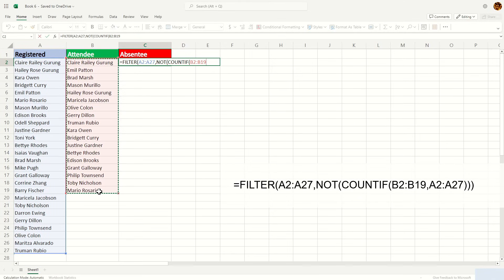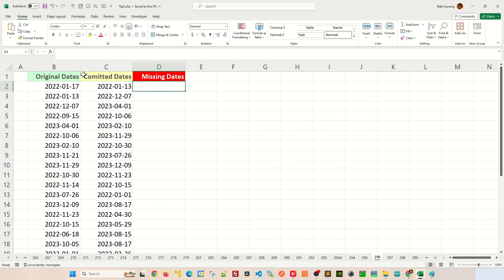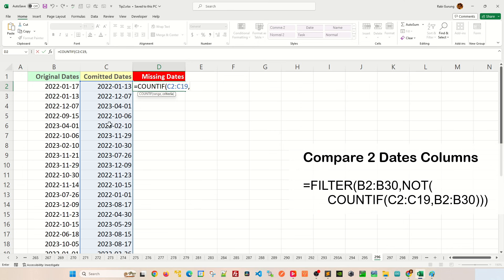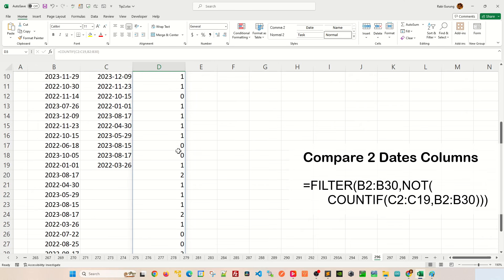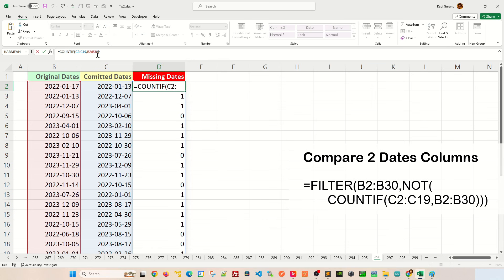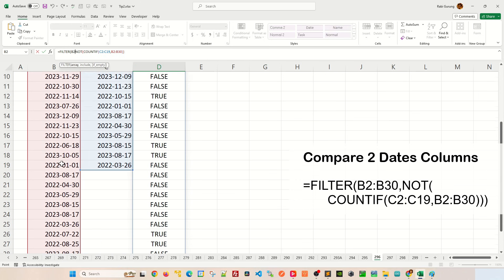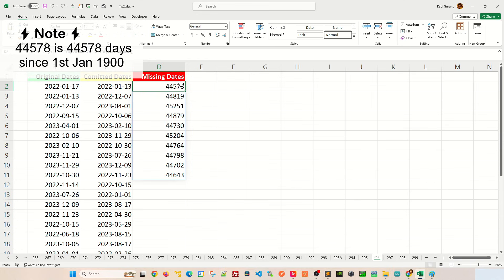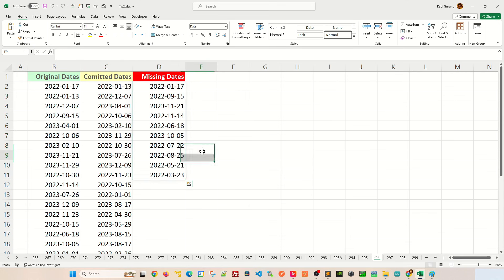Compare two columns of dates in Excel - Excel Tips and Tricks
Learn how to compare two columns of dates in Excel.

Comparing date columns in Excel can be a valuable task, particularly when working with large datasets or tracking time-sensitive information. To compare date columns, you can employ various methods depending on your specific needs. For example, to compare dates in Excel with the current date, you can use functions like "TODAY()" or "NOW()" to retrieve the current date or date and time, respectively. Then, you can use simple mathematical operators to check if a date in your column is equal to, greater than, or less than the current date. Additionally, when comparing two date-time values in Excel, you can use arithmetic operations to find the difference between the two and determine which one is more recent. Excel provides a versatile set of tools to help you effectively manage and analyze date-related data, making these comparisons an essential skill for many professionals and Excel users.

Use this formula as shown in my video.

=FILTER(B2:B30,NOT(COUNTIF(C2:C19,B2:B30)))

Here's a breakdown of the formula step by step:

1) FILTER(B2:B30, ...)
This part of the formula starts with the FILTER function, which is used to filter values from a range (in this case, B2:B30).

2) COUNTIF(C2:C19, B2:B30)
COUNTIF is an Excel function used to count the number of cells in a range that meet a specified condition.
In this case, it counts how many times each value in the range B2:B30 appears in the range C2:C19.

3) NOT(...)
The NOT function is used to reverse the logical result of the expression inside the parentheses.
So, NOT(COUNTIF(C2:C19, B2:B30)) will return TRUE if the value in B2:B30 does not appear in C2:C19 and FALSE if it does.

4) FILTER(B2:B30, NOT(...))
The FILTER function then filters the values in the range B2:B30 based on the condition specified in the NOT(COUNTIF(...)) part.
It returns only the values in B2:B30 for which the condition is TRUE (i.e., they do not appear in C2:C19).

In summary, this formula filters values from the range B2:B30 based on the condition that they do not appear in the range C2:C19. It returns a list of unique values from B2:B30 that are not found in C2:C19.

NOTE:
If you are getting 44879, that is actually the number so days since 1st January 1900.

How to compare two lists to find missing values WITHOUT FORMULA in excel - Excel Tips and Trick